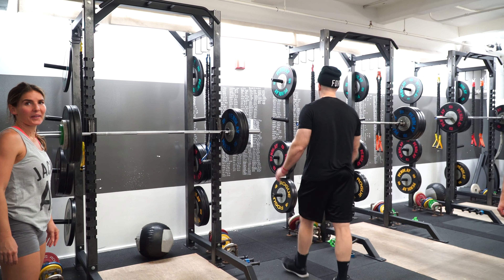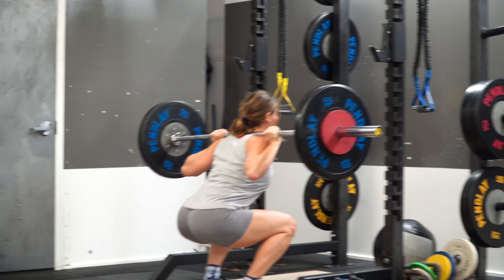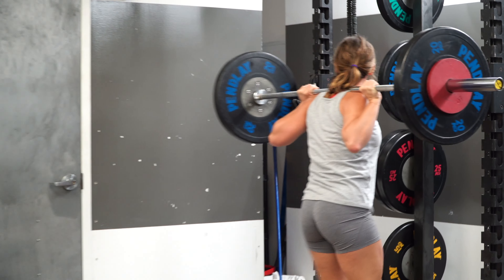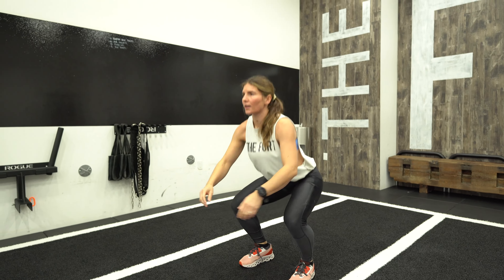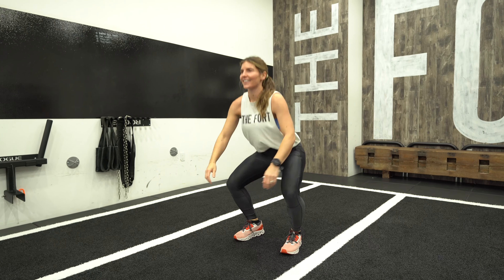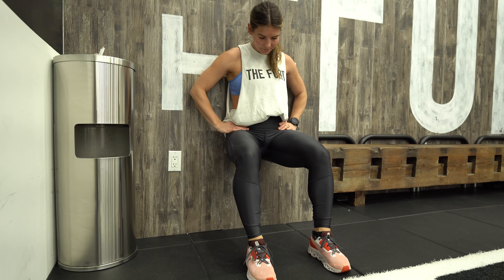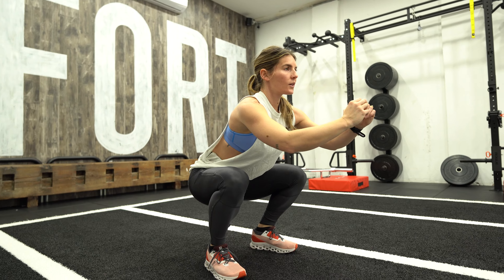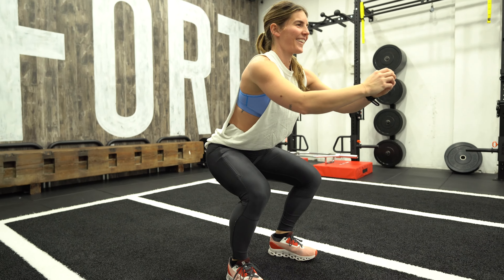Squat Bodyweight to Barbell with Coach Jess Movold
As a run coach for runner's world, our head coach Jess Movold is often asked how to best start the progression to barbell back squatting.  Here's her impromptu breakdown of how to get the process going.

MB01VDJNZE4QHRE